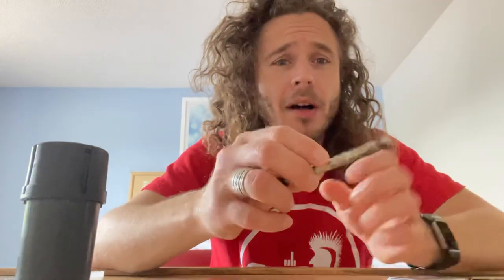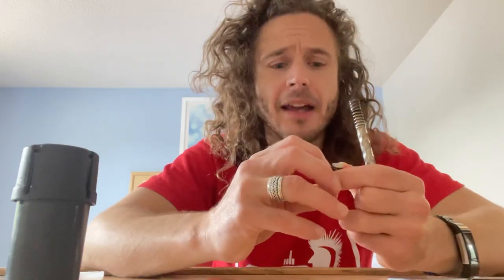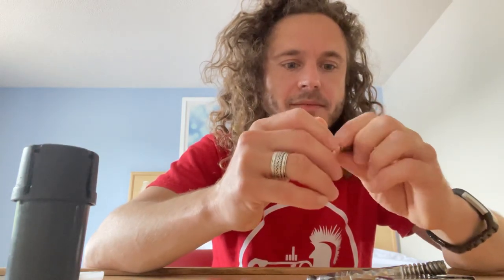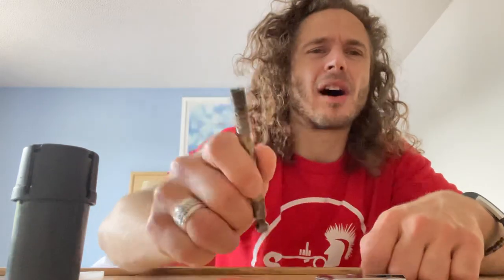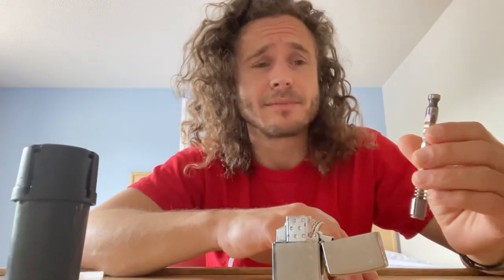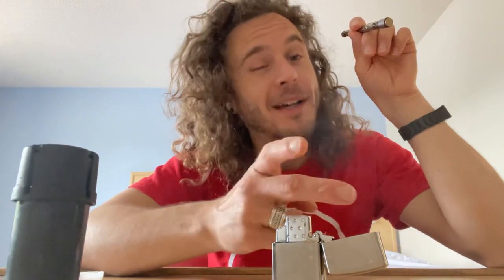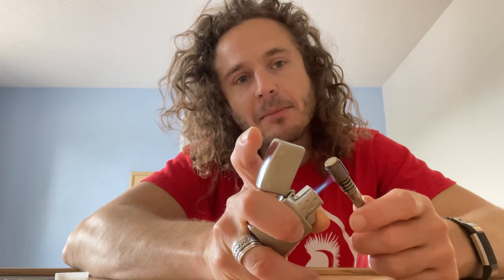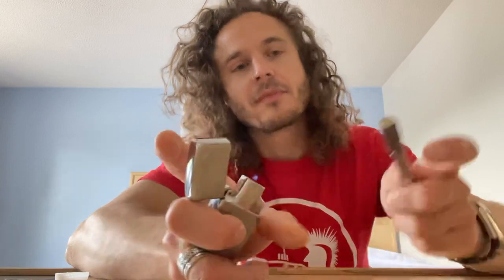Dynavap + Simrell FMJ Slaps 👐👏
Welcome to my honest review of the Dynavap + Simrell FMJ.

Did this for the community as there aren’t many videos out there at this moment yet reviewing this interesting add-on from Simrell.

Cheers!